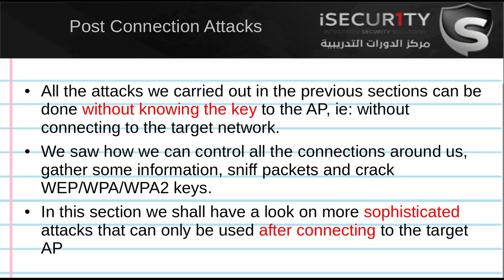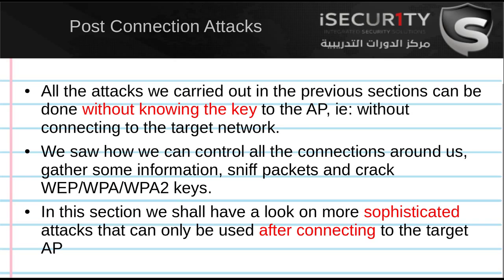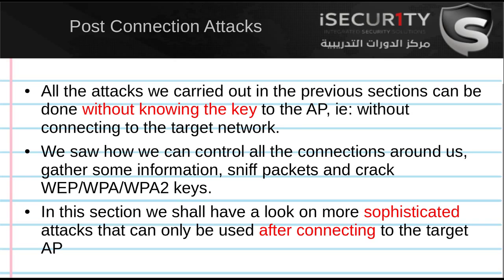Post Connection Attacks Introcution